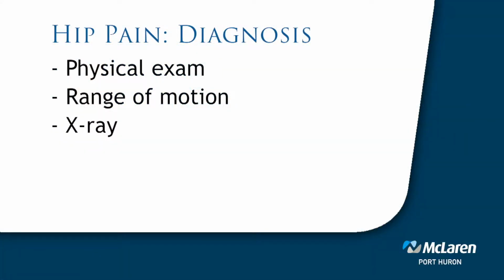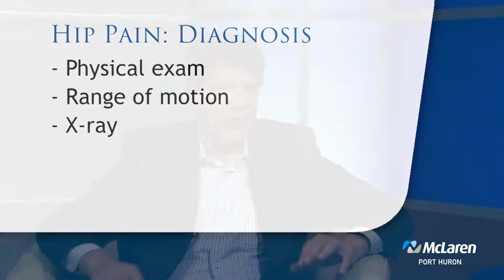Treatment Options for Hip Pain from Arthritis, Part 2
Leonard Karadimas, D.O., orthopedic surgeon with McLaren Port Huron Advanced Orthopedics, talks about diagnosis and non-surgical treatment options for hip pain from arthritis.